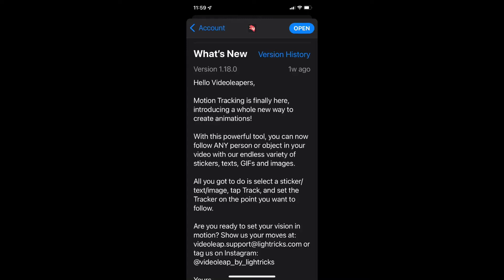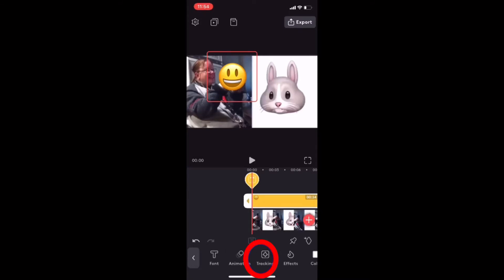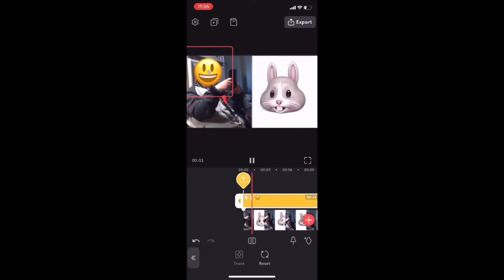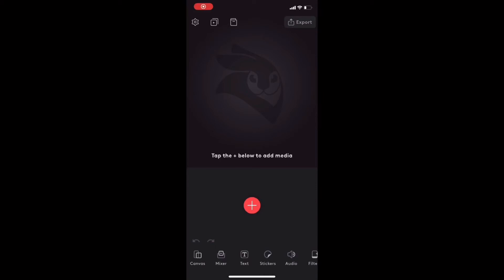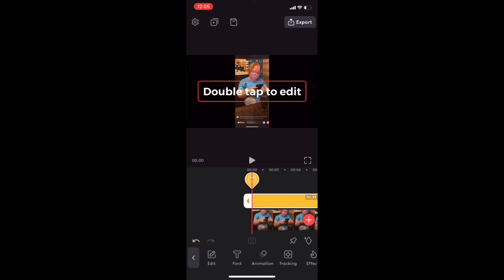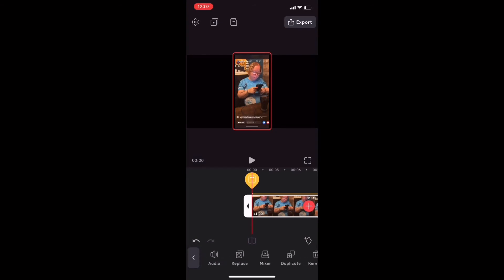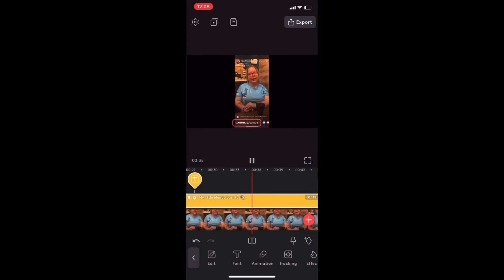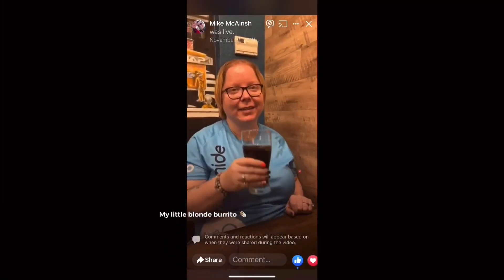How To Use The Motion Tracking Tool No Keyframes Required| Videoleap Tutorial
Motion Tracking is now available  in Videoleap I show you how  to hide faces with emojis using the brand new motion tracking tool. The motion tracking tool requires no key frames.

Dee Nimmin.